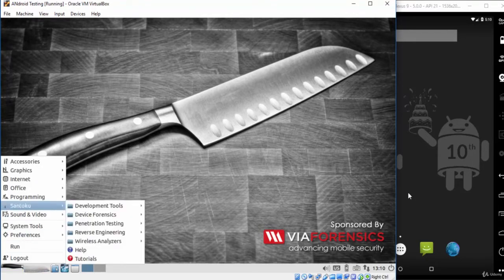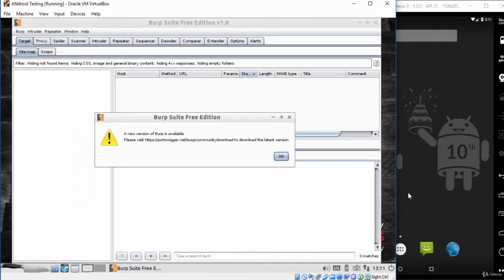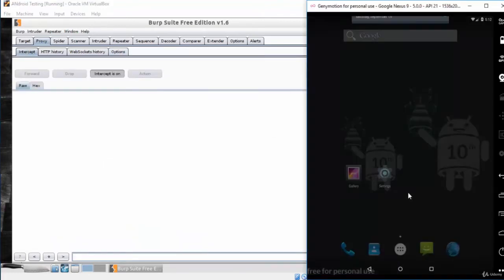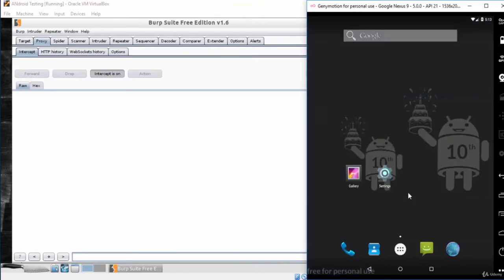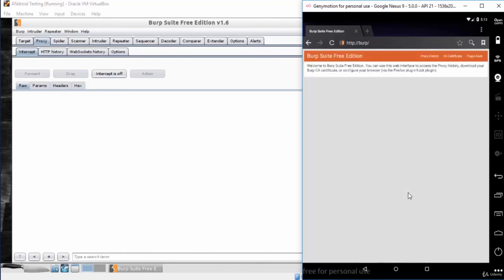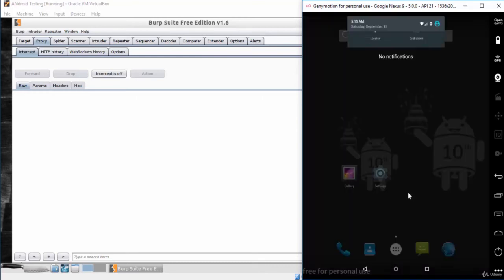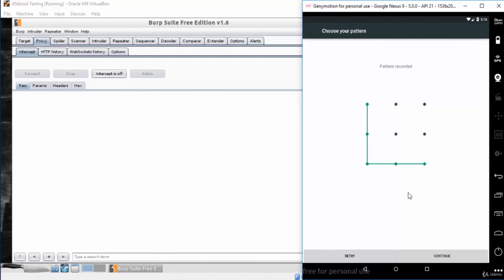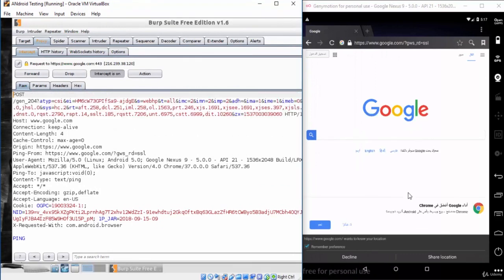007: Intercept and analyze the network traffic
Android application hacking and pen testing tutorials for free, best mobile application hacking free tutorials, mobile application pen testing video tutorials, Practice Mobile Application Hacking and Penetration Testing against a number of real world mobile applications.

Android Application Hacking and Pen Testing Tutorials

What you will learn in the course:

You will understand the different types of vulnerabilities that affect mobile applications and have the practical knowledge to attack and exploit them.
Perform real world attacks on Android Devices and Apps.
By the end of the course , You will learn How to Fuzz mobile apps.
OWASP Top Ten Mobile and Web most common vulnerabilities.
Build your own home lab on mobile application security.
By the end of the course , You will learn Mobile applications reverse engineering.
Practice on real world mobile applications.
Provides you the skills necessary to perform Penetration tests of mobile applications.

Course Short Overview:

1. Introduction Mobile Application Hacking:
Introduction To Mobile Apps.
Mobile Application Security.
Mobile Application Penetration Testing.
The most common areas where we find mobile application data resides.

2. Android Application Intro Pen Testing:
The Architecture of Android.
The App Sandbox and the Permission Model.
Android Manifest.xml File.
Compilation Process Android.
Android Startup Process.
Application Components Android.

3. Hacking: Preparing the Battlefield:
Preparing the Battlefield.
Unable to start the virtual device (Error Message).
Useful utilities for Android Penetration Testing.
Android Debug Bridge (adb).
Digging deeper into Android (ADB tool).
Burp Suite.
intercept and analyze the network traffic.

4. Reversing APKs Hacking:
Reversing an Android application
OWASP – Common Mobile Att.acks:
OWASP top 10 vulnerabilities for mobiles.
Damn insecure and vulnerable App.
Install DIVA (Damn insecure and vulnerable App)
What is Insecure Logging?
Insecure Logging Issue
What is Insecure Data Storage?
Insecure Data Storage.
Database Insecure Storage.
Insecure Data Storage Inside Temporary Files
Hard-coding Issues.
What is SQL injection?
Input Validation Issues – SQL Injection.
Android WebView Vulnerabilities.
Input Validation Issues – Exploiting Webview Vulnerability.
Exploiting Script Source Code Disclosure Vulnerability.